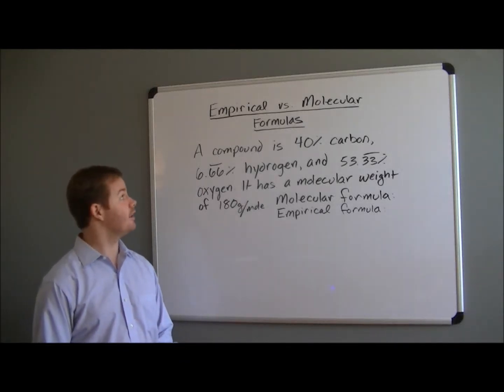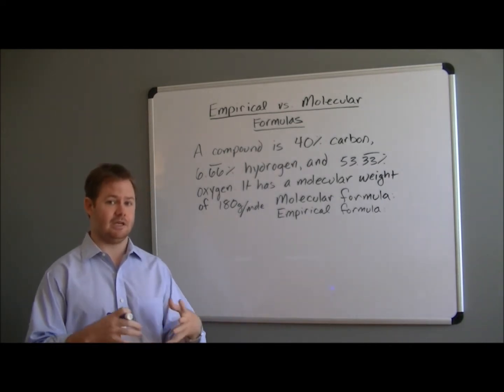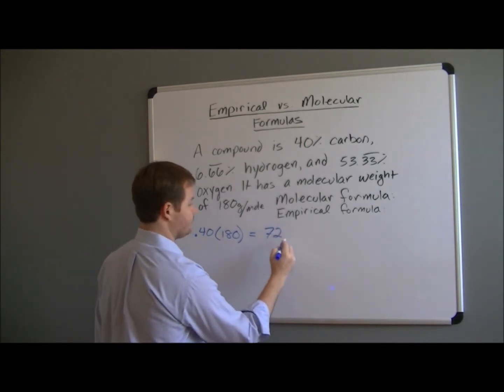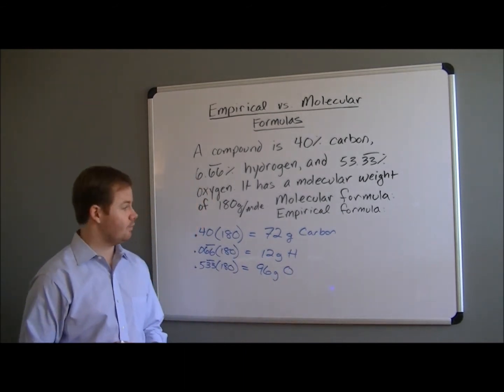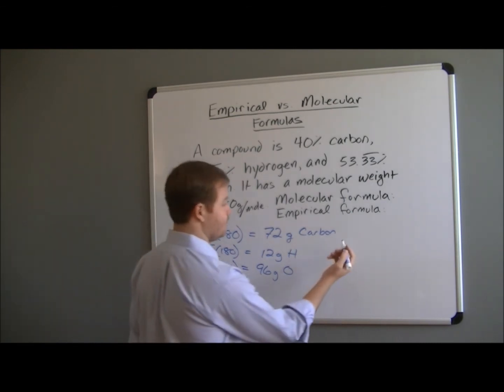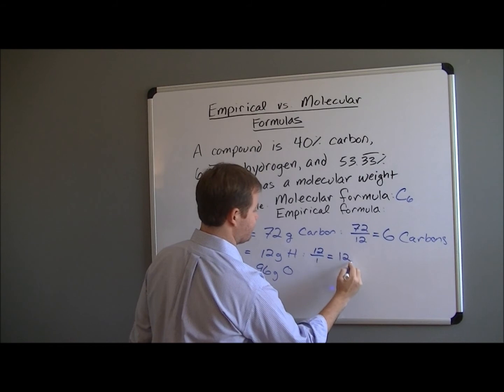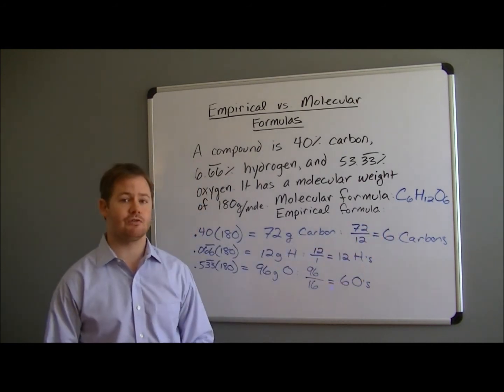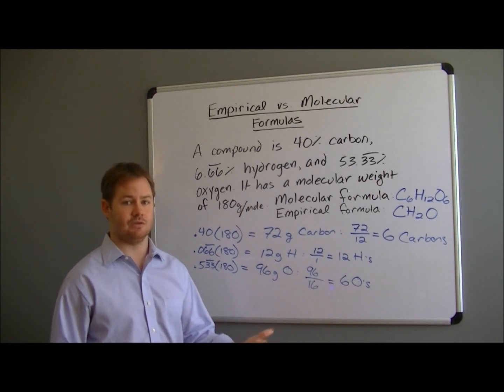Chemistry- Finding Empirical and Molecular Formulas